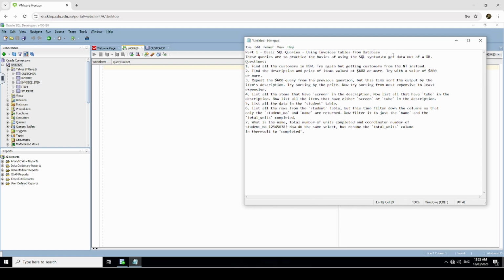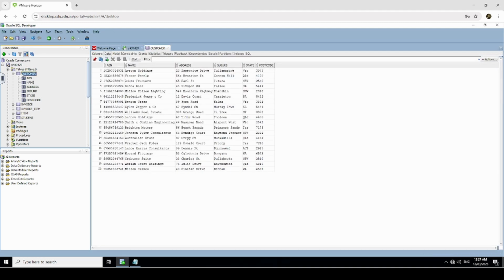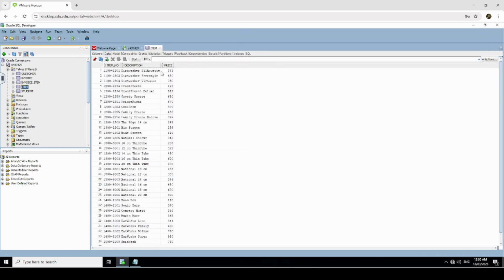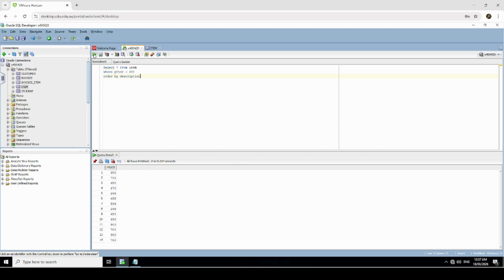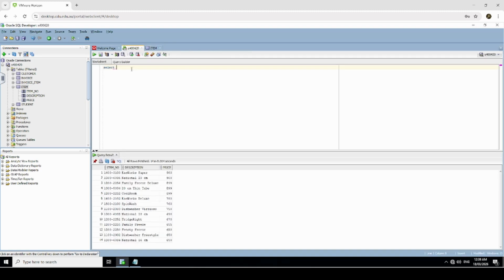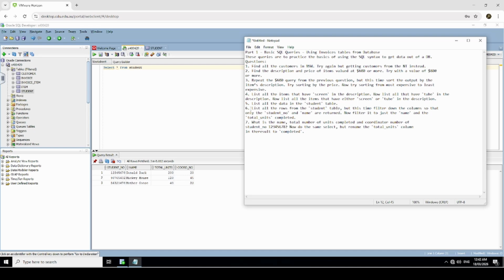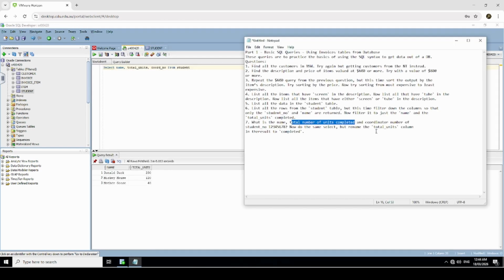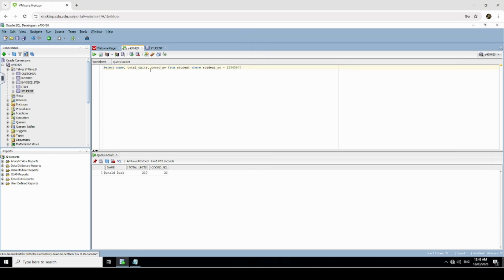SqL Basics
This video consists of some of the basics of sql using oracle